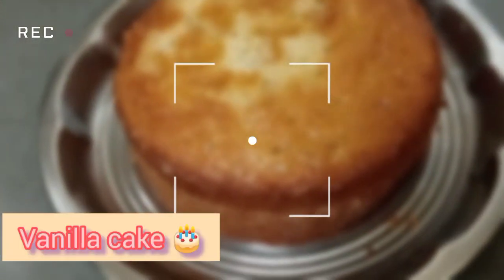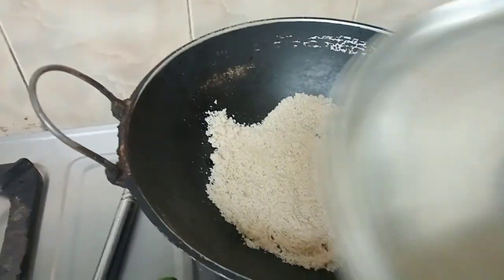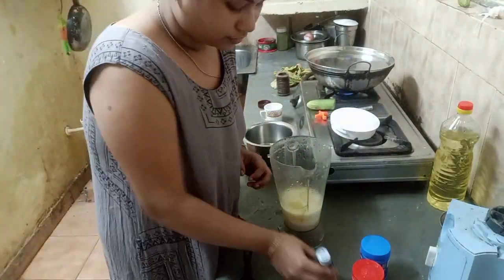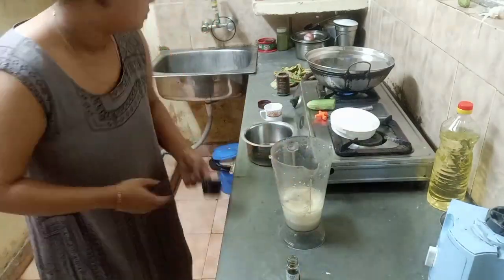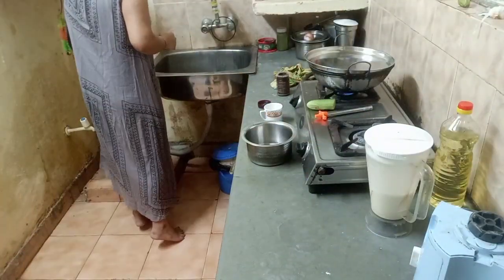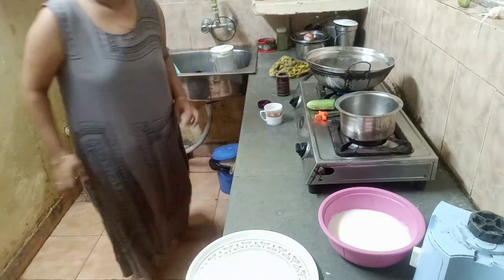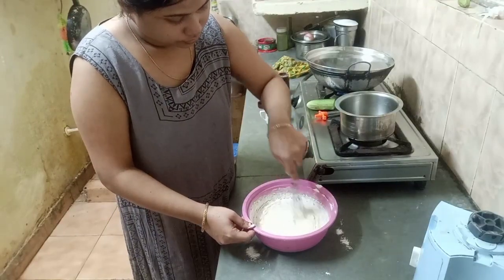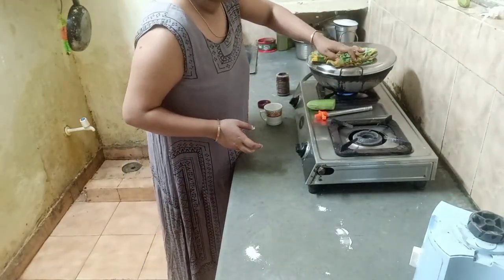Easy Vanilla Sponge Cake In Kadai//Easy Cake With out Oven//Liza ki simple life 💞